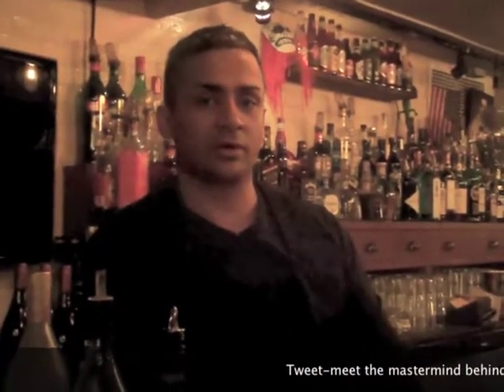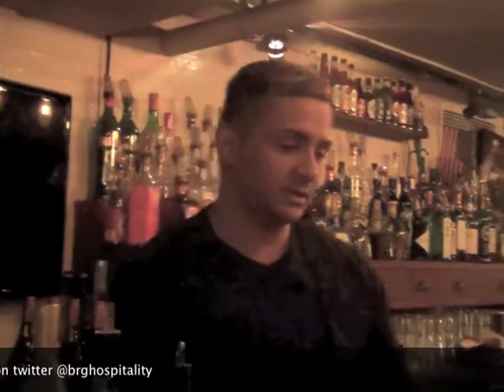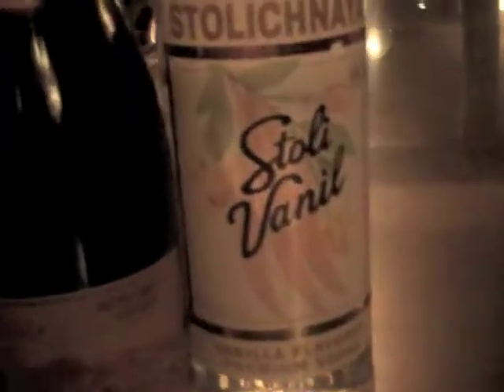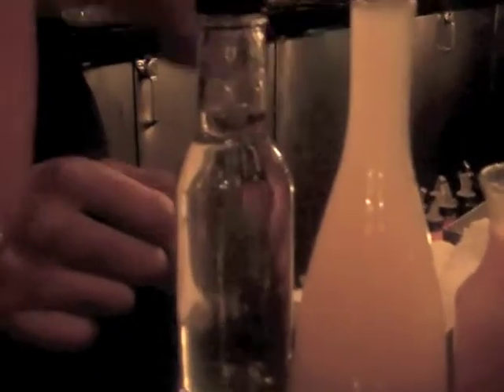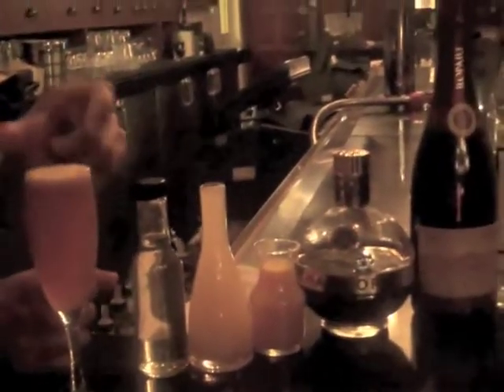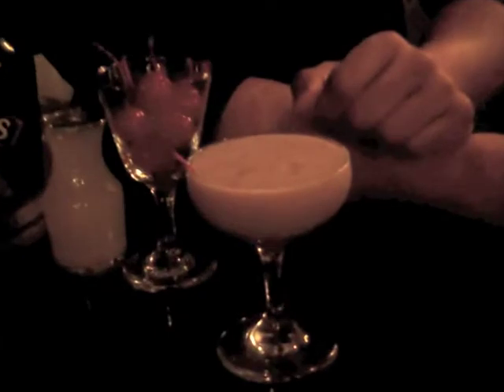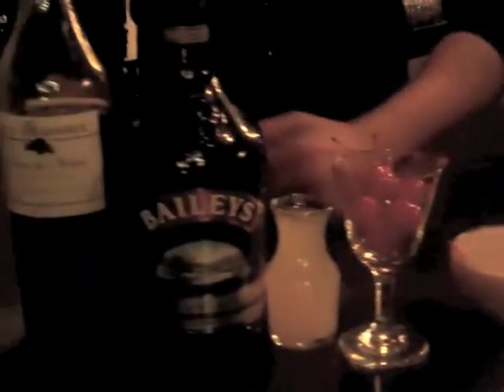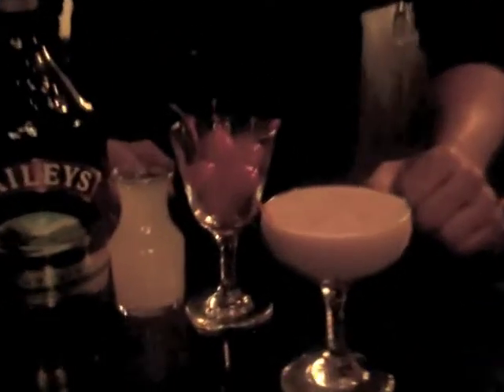BR Guest's Senior Mixologist Shakes up 2 Valentine's Day Cocktails in 2 mintutes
Raff VanCouten, BR Guest's Senior Mixologist demos 2 cocktails in 2 minutes at 675 Bar. Impress your date my serving hand-crafted love-ly cocktails this Valentine's Day.

Raff mixes up "Cupid's Passion" - a special concoction being served at all BR Guest restaurants for Valentine's. To make this at home take Vanilla Vodka, Rose Cave, Chambord, Passionfruit Puree, Pineapple Juice, Simple Syrup and shake then top with Cava and garnish with fruit.

Top the evening off with "Sweet Revenge", a dessert cocktail being served at 675 Bar's "Is Love in the Cards?" singles party. To make at home take Stoli chocolate raspberry (new!) Chambord, Baileys, Pineapple Juice and shake over ice and top with fresh raspberries.

And to check out menus and book a table at one of BR Guest's restaurants for Valentine's